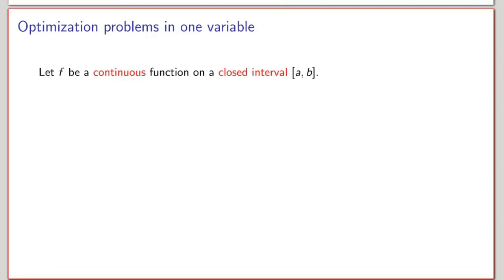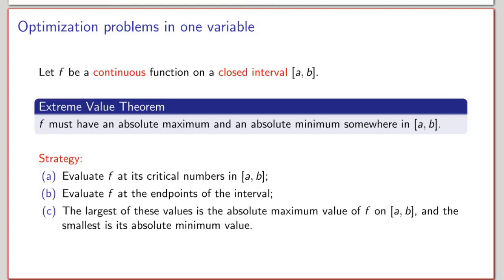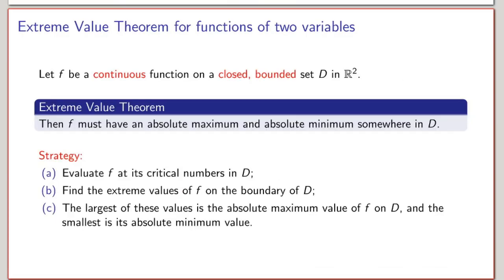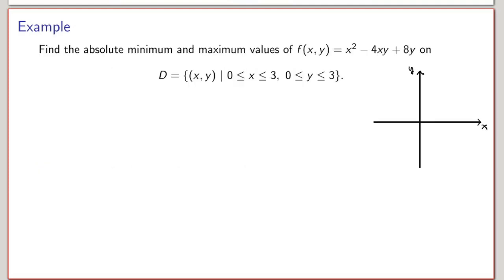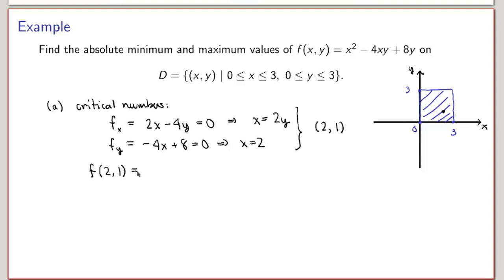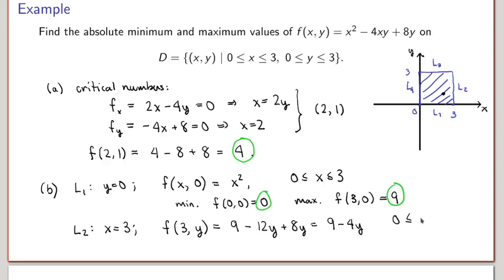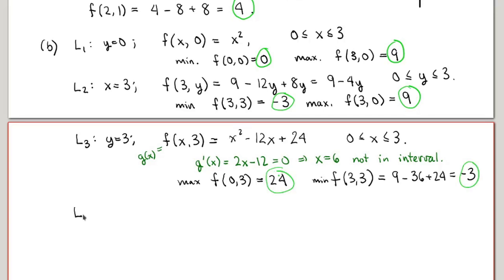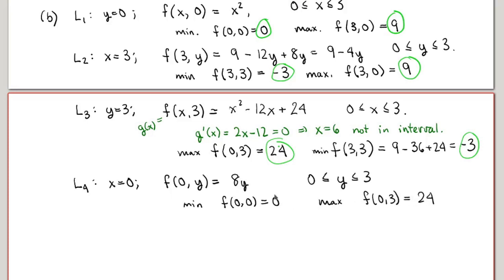MATH 146 - 14.1 - Extreme Value Theorem for functions of two variables